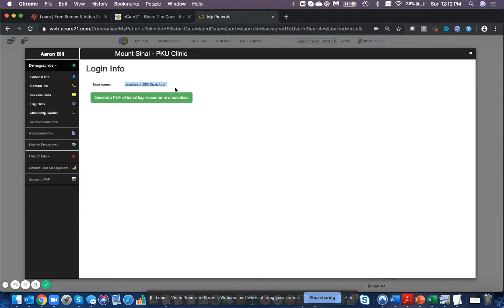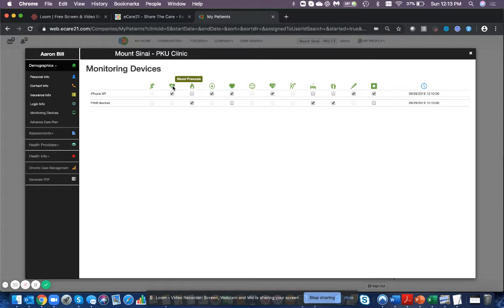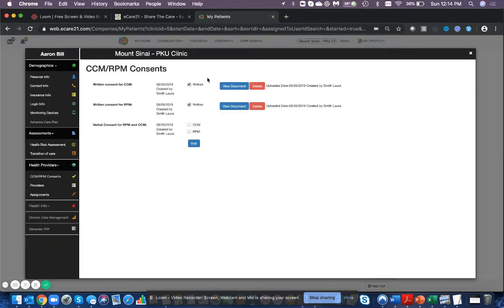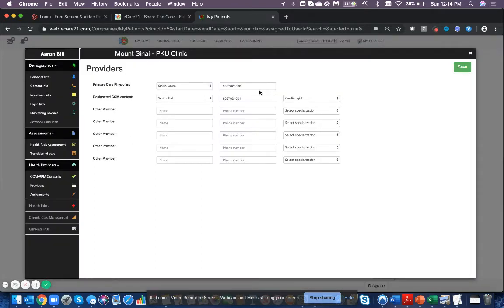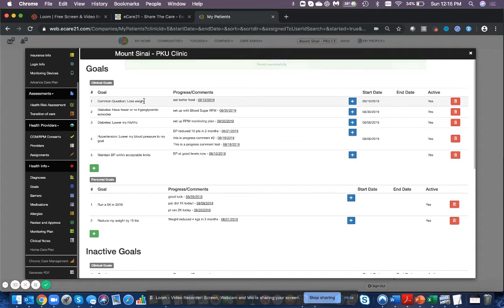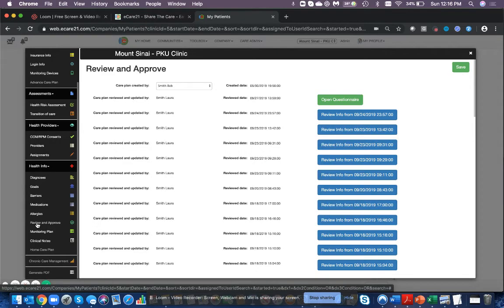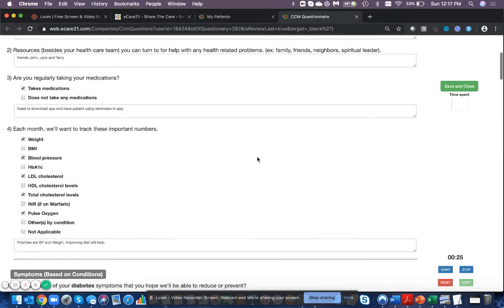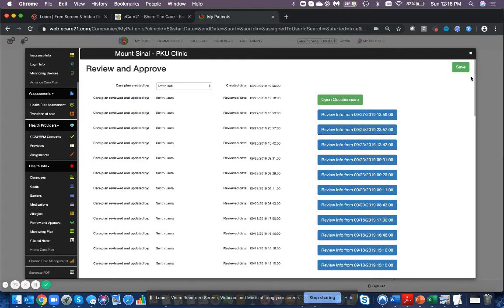6 How to Review Patient Details and report RPM vitals data 7 min 19 sec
How to Review Patient Details and report RPM vitals data
Learn how to record vital data for a patient.
Select a patient from the Patient list.
Note all devices that are reporting data and the last reporting date/time for each device.
Review CCM/RPM Consent documentation and ability to document 'verbal' consent.
Review list of Providers and Nurse Assignment(s).
Review Diagnoses.
Review Goals (Clinical, Personal and Inactive) and see how you can note/enter progress comments for each Goal.
Review Barriers (Active and Inactive and you can enter progress comments.
Review allergies.
Review and Approve Progress on Care Plan. Record answers to each question for each Chronic Condition. Click the green arrows to jump to each set of questions. Check boxes to answer questions and enter comments.
All Goals and Barriers are transfered into the Goals and Barriers of the Patient's Care Plan document.
Notice the timer in the lower right corner of the screen. This is a reference timer to give you some idea of how much time has passed while on this screen. You can use this to estimate the amount of time engaged with the patient.
Record your time in the upper right corner of the screen and click Save.
Next, click on the Monitoring Plan and you can see the vital signs being monitored for this patient.
You can also click the blue buttons at the bottom to either Review/Edit the patient's Monitoring Plan or you can Enter Data in to the Patient's Monitoring Plan.
The details of how to Create a Monitoring Plan will be in a separate video.